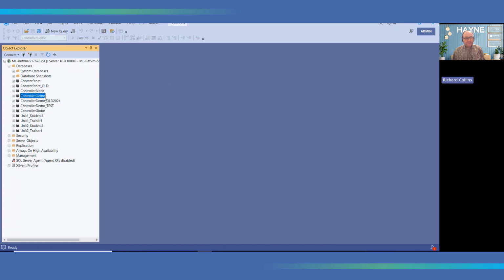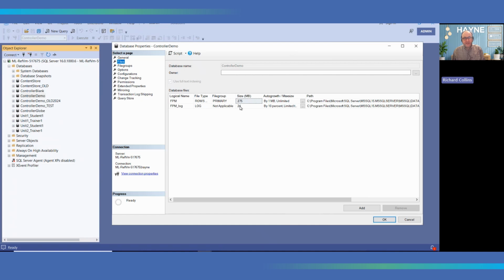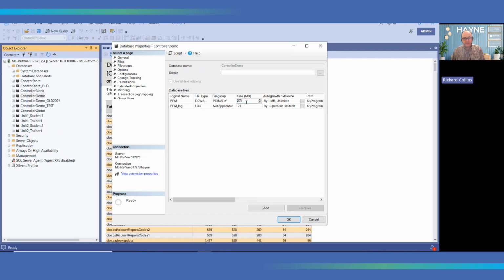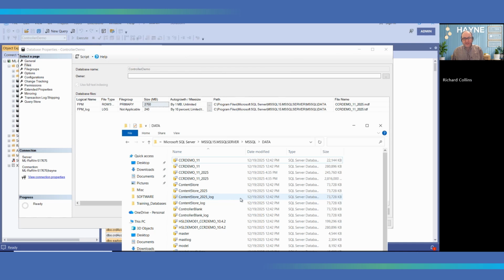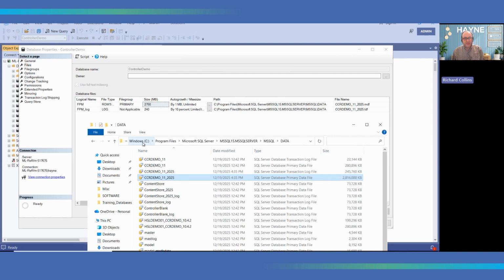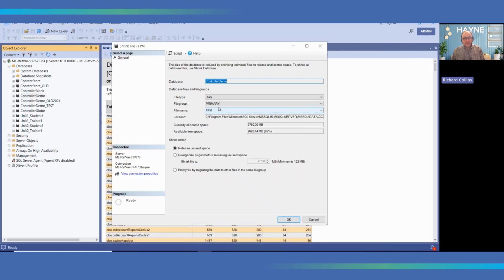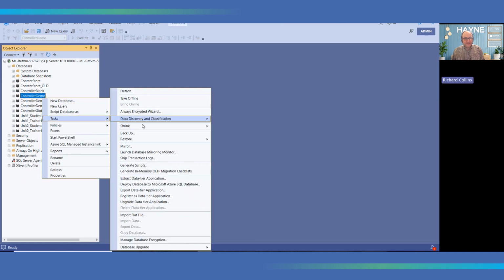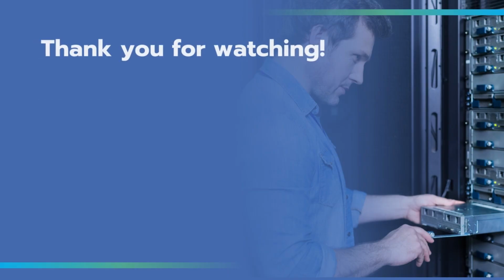IBM Controller - Episode 4: SQL database shrinking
🎥 Continuing our new video series, The HAYNE Technical 101: IBM Controller

These short videos are designed to give a basic introduction to how the IBM Controller product works from a technical perspective.

We aim to demystify how Controller works, and give you helpful hints on how to support and understand your system from a technical standpoint.

4️⃣ Episode 4 is called SQL database shrinking

For the purpose of this video, the databases shown are for the product IBM Controller, however the general method should be applicable for many systems.